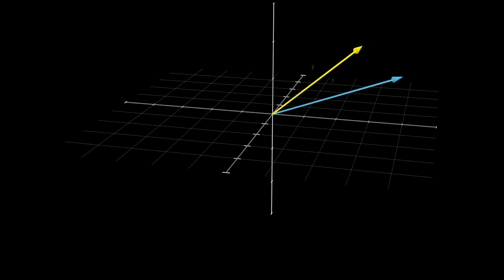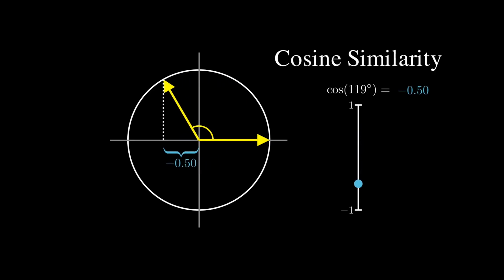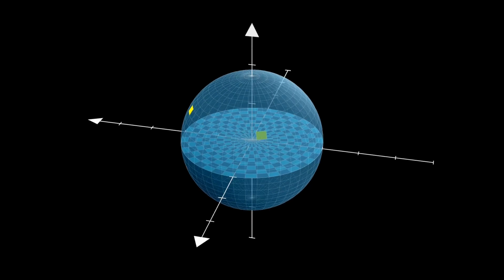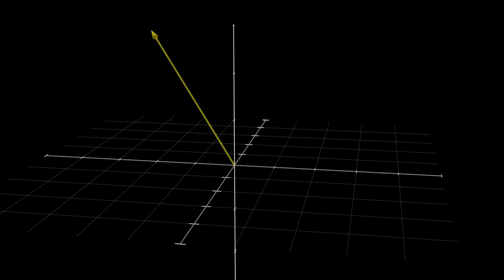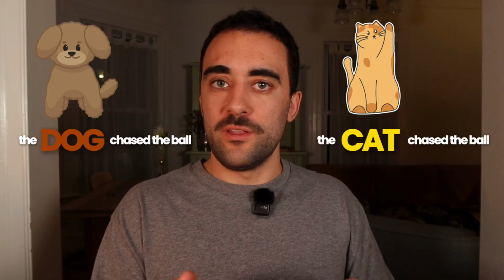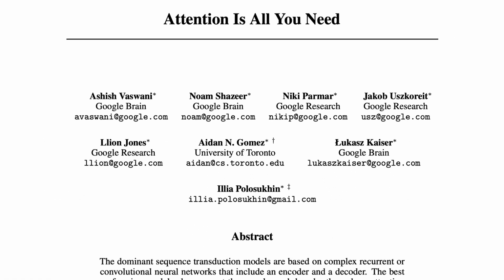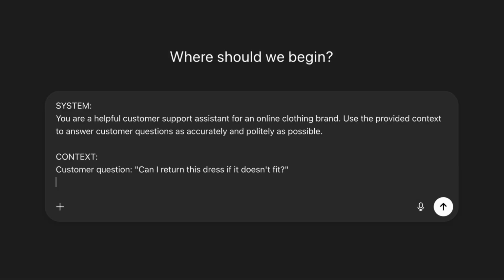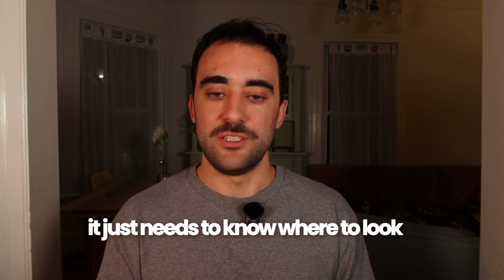Why AI Agents Fail: The Geometry of RAG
AI agents often fail because they lack the right context at the right time. Many of these failures come down to retrieval, not generation.
Retrieval-augmented generation (RAG) is one way to address this. This video builds intuition for embeddings, cosine similarity, and retrieval using geometric visualizations, and shows what actually happens inside a RAG pipeline.

Chapters
00:00 Why AI Agents Still Fail
01:59 The Geometry Behind Cosine Similarity
04:28 Why Embedding Distance Lives on a Sphere
06:41 How LLMs Turn Words into Vectors
09:18 How Attention Figures Out Meaning from Context
11:03 How Entire Documents Become One Vector
11:55 What Actually Happens in a RAG Pipeline

I make visual explanations of machine learning and AI systems. More coming soon.